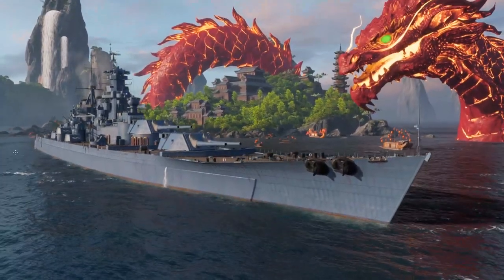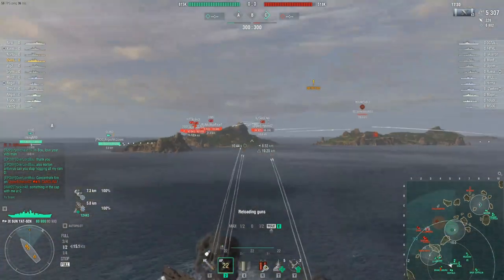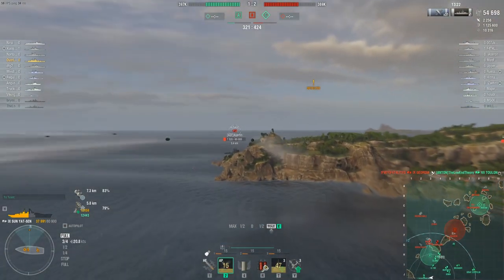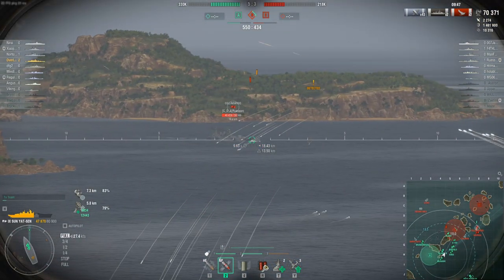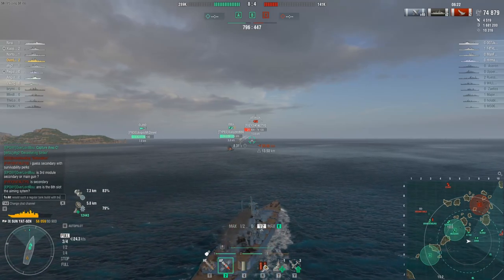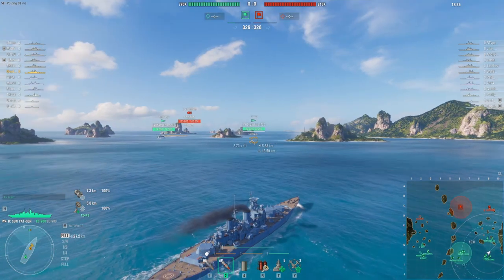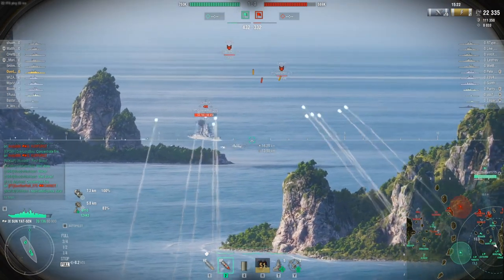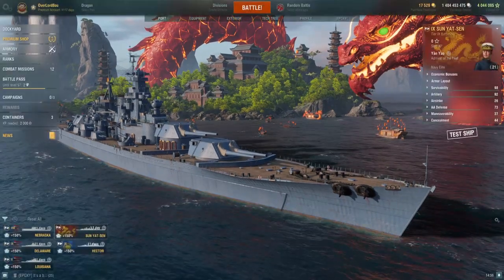Sun Yat-Sen - 457 mm Sovetsky Soyuz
Pan Asian version of Sovetsky Soyuz with bigger guns and Defensive AA !
World of Warships have given this ship to me to be able to do a review on it.
OverlordBou World of Warships NA CC.